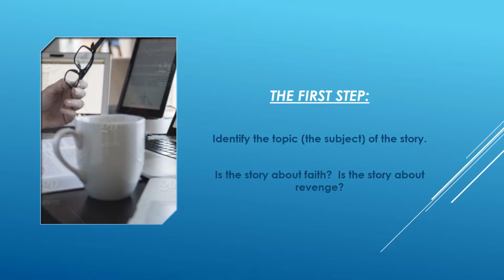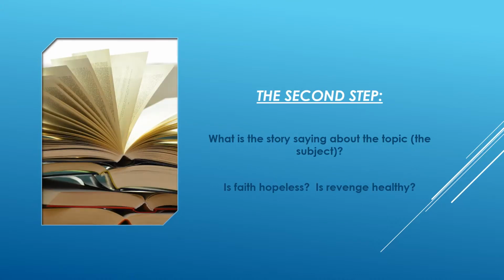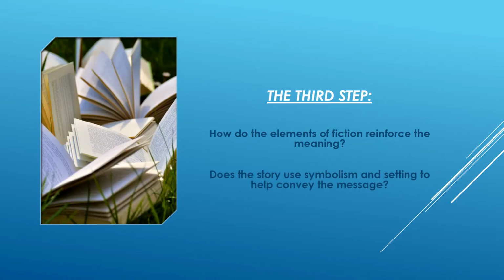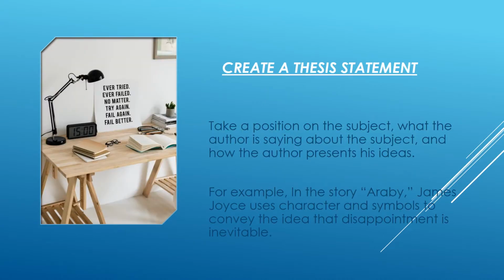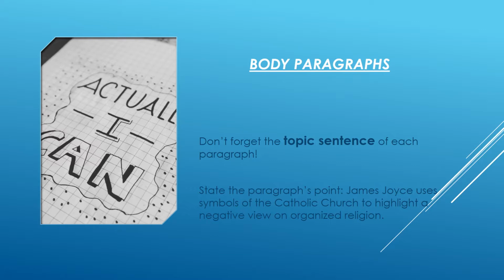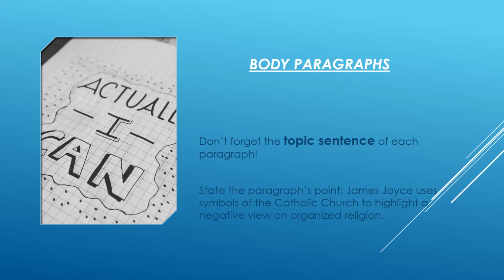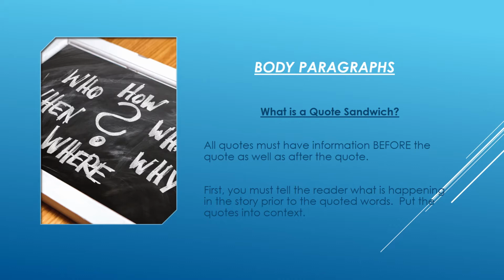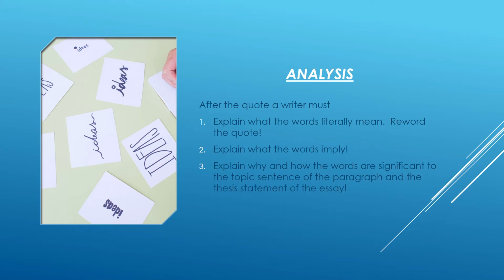Steps to Writing a Literature Paper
This narrated PowerPoint slide show quickly reviews creating a thesis statement and organizing the body paragraphs.